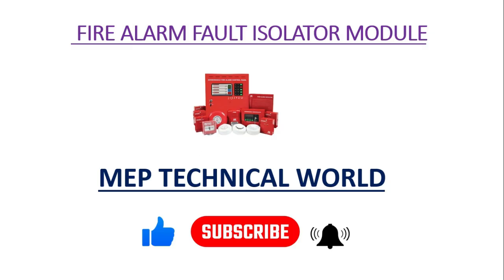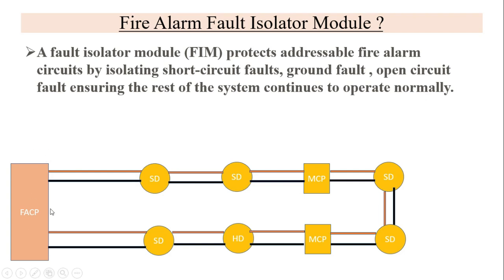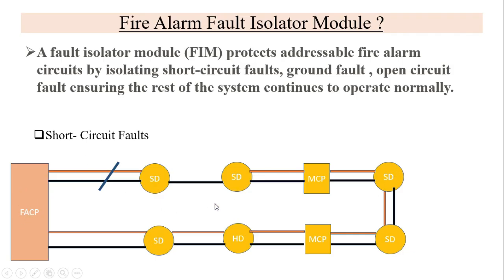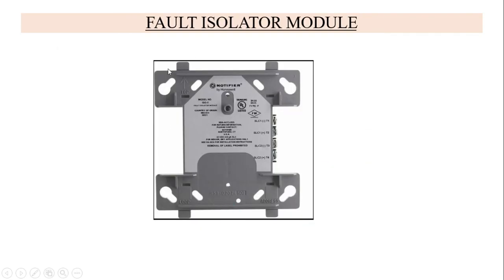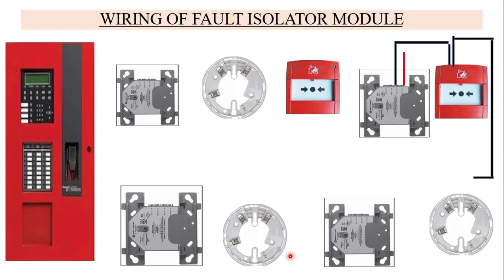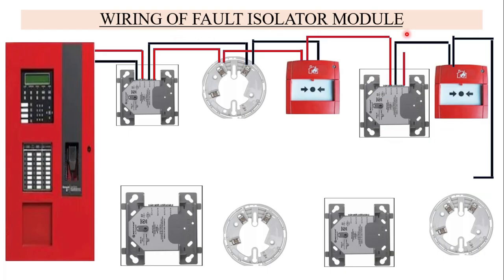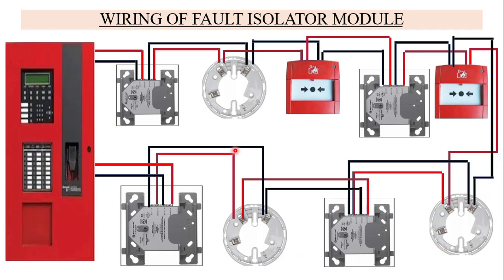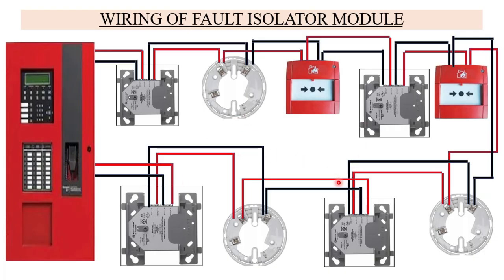Fire alarm Fault isolator module/Isolator Modules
In this video I have discussed about how to do wiring of fault isolator and understanding of working.